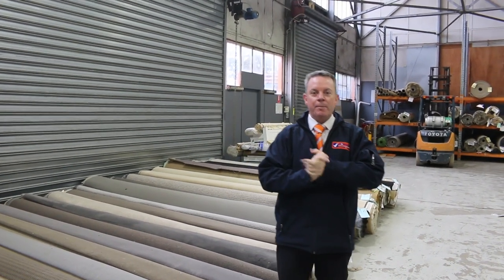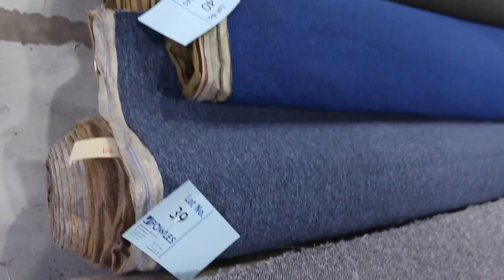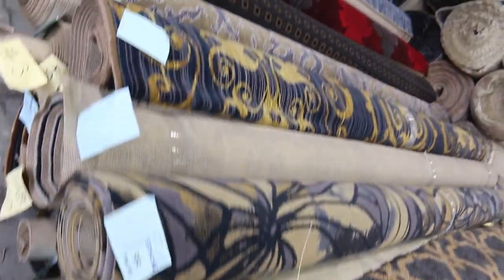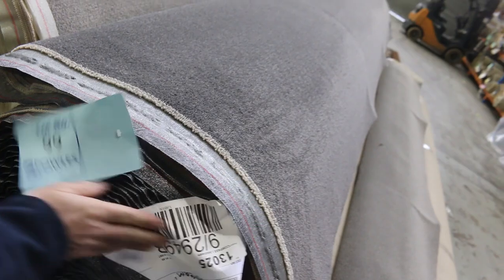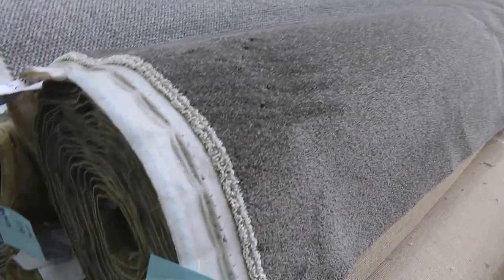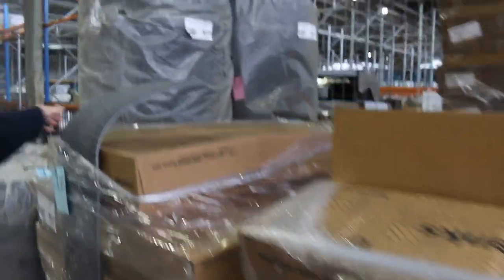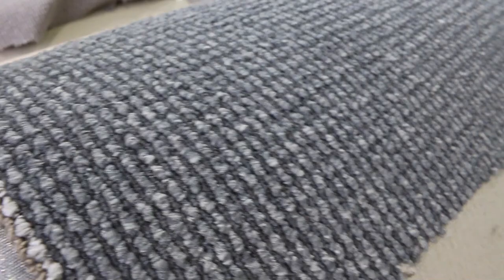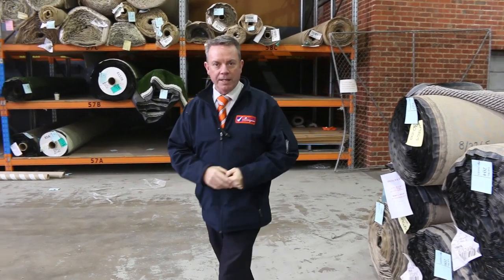Carpet Auction 27 July